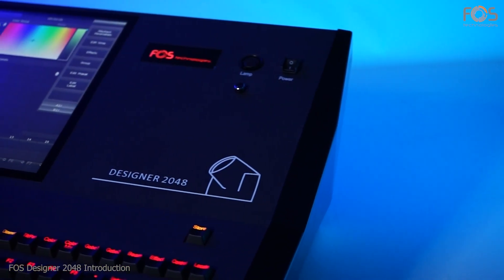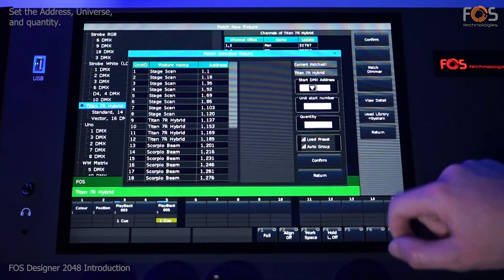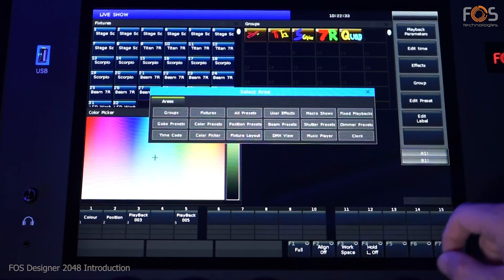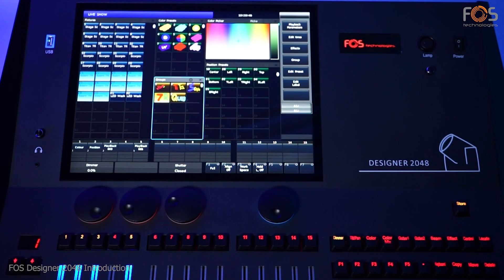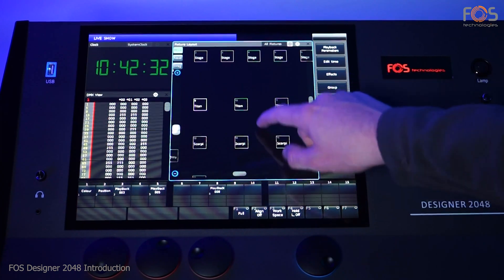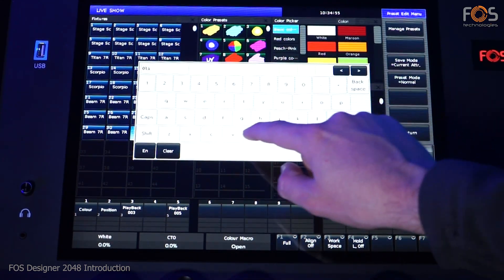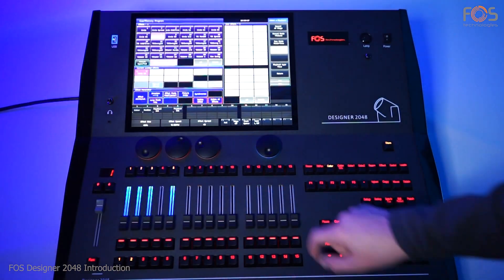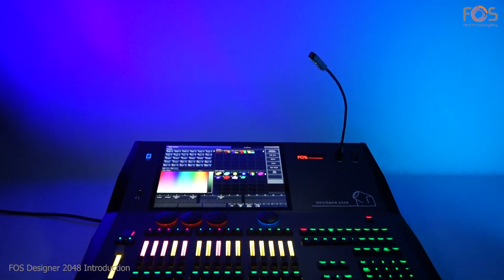FOS Designer 2048 | DMX lighting desk introduction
Short introduction video, showing the basic functions of our new DMX control desk!

Professional DMX lighting console, suitable for permanent installations in stages, live concerts, festivals, tours!
15-inch LCD touch screen.
4 Universes (2048 channels), via physical XLR connectors, or ArtNET, via the network connection.
RDM Compatible.
Offers 15 playback faders, which can control up to 1200 cues / cue lists.
Faders can be lit with custom colors while are active, inactive, and no used.
15 playbacks can run simultaneously.
lock function for playback fader.
Grand master fader.
Fixture attributes buttons and control wheels.
Group, Fixture, Preset windows.
Screen’s workspace windows can be customized, saved and switched quickly.
Function & Numeric keys, with colored backlight (Green, Red, Orange).
Macro & Fan modes for fixtures.
Legend manager for renaming / drawing groups, presets, fixtures, playbacks, etc.
Console LED light, included